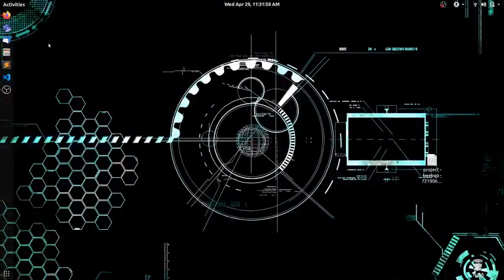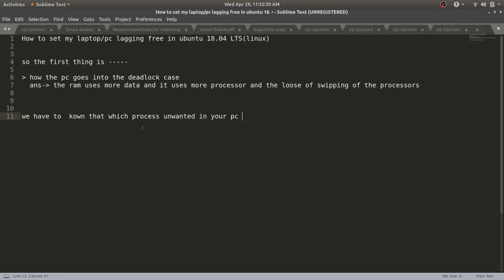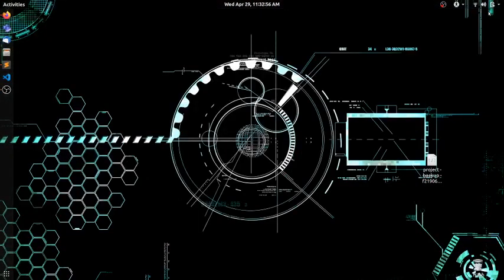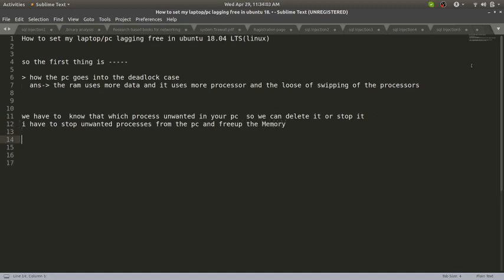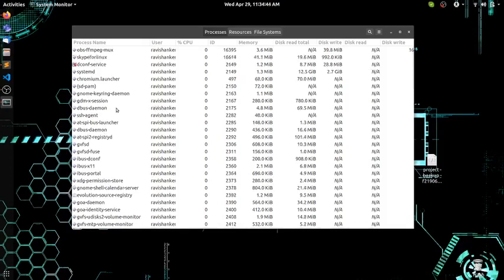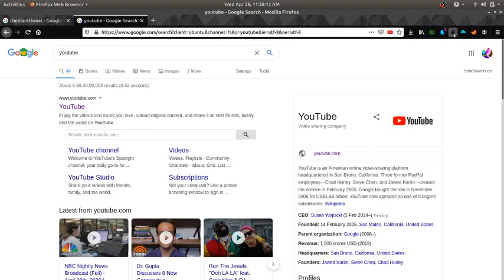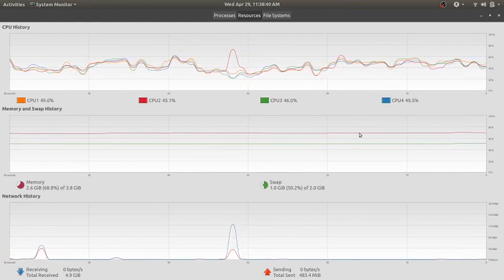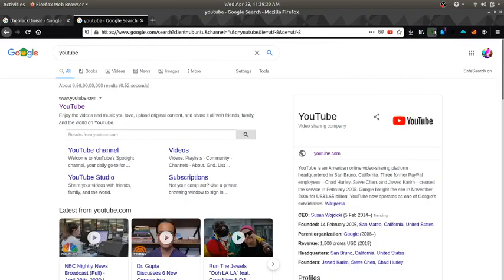How to free up RAM by unwanted Processes/How to free my laptop from lagging(Deadlocks) in Ubuntu LTS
Memory uses unwanted process in the back end so In this video i have shown you how to remove unwanted processes from RAM in ubuntu 18.04 LTS linux.